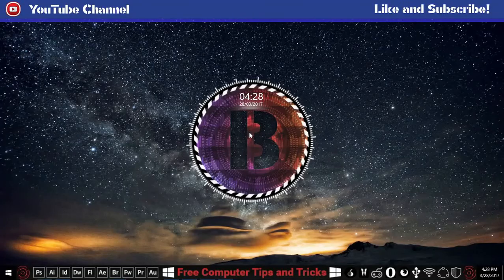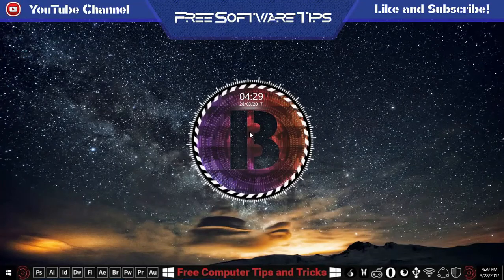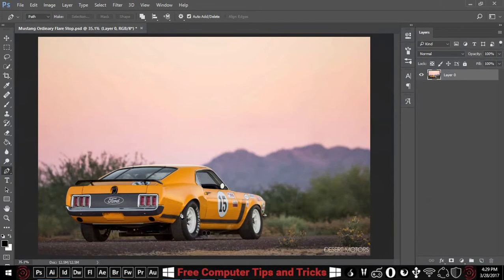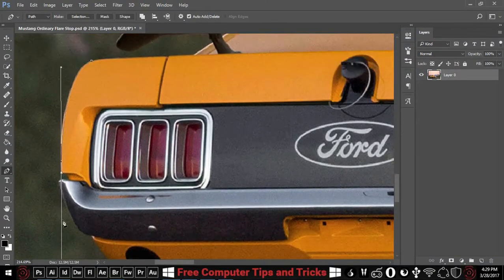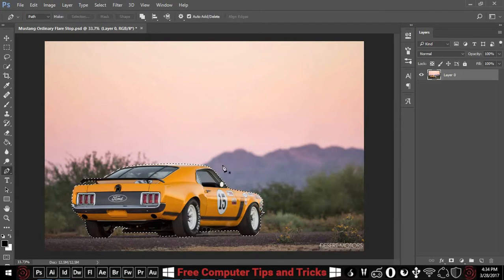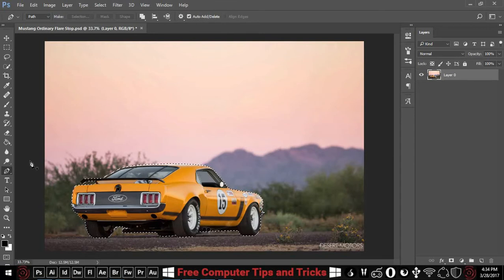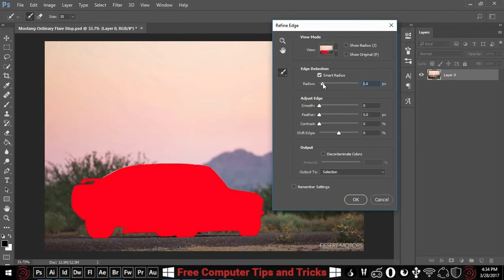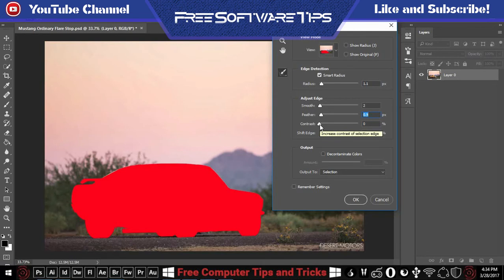How to enable refine edge tool in adobe photoshop cc 2017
In this tutorial I will be giving you a simple tip on how you can re-enable or use the refine edge tool in Adobe Photoshop CC 2017.

Adobe Photoshop CC 2017 replaced the refine edge tool with Select and Mask Option. The select and mask option was improved during this update so make sure to check that one out also!

Leave your comments / suggestions down below!

Credits:
Background Music
Title: Commonplace
By: BrvtVs
From: Free Background Music (FBM)